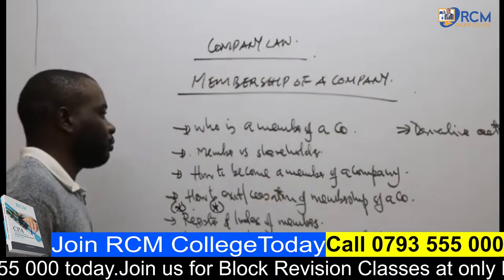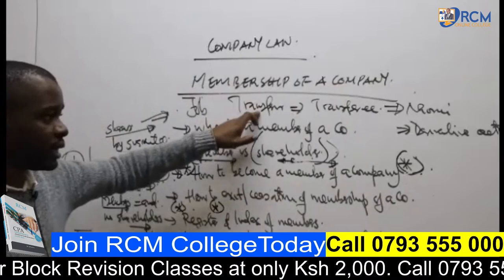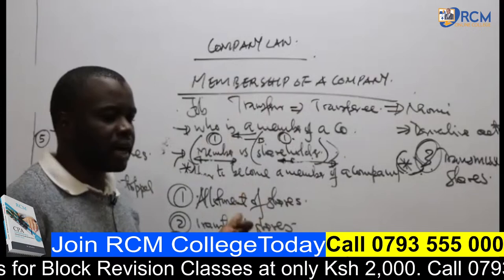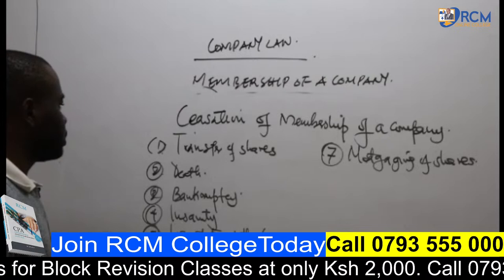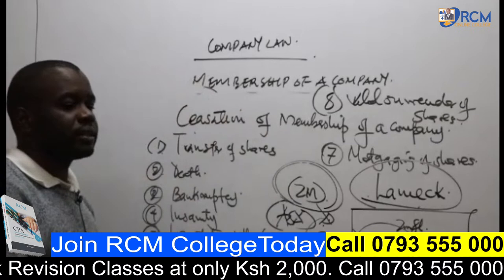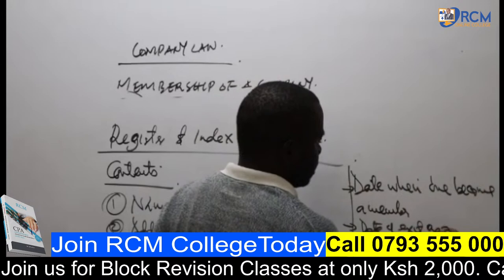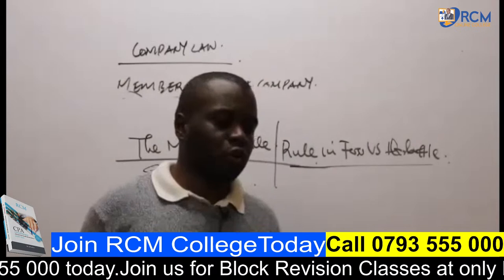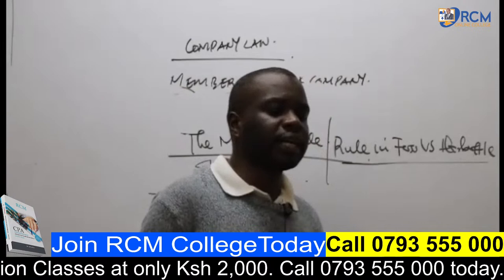CPA CS COMPANY LAW at RCM Online College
Join RCM College Today for KASNEB and KNEC Courses.